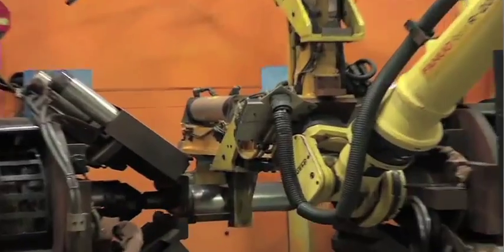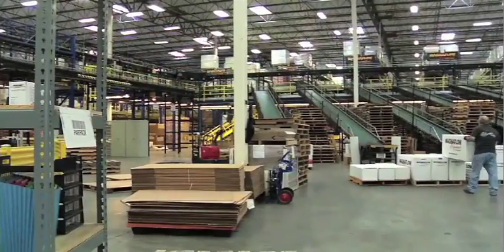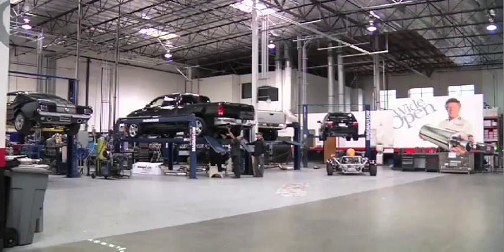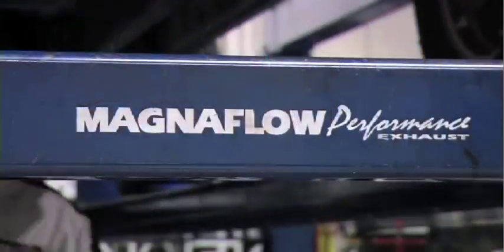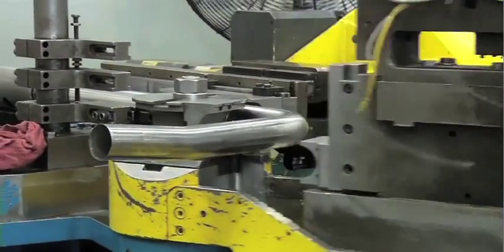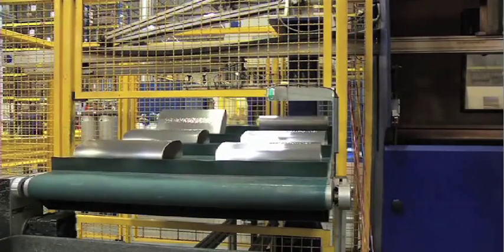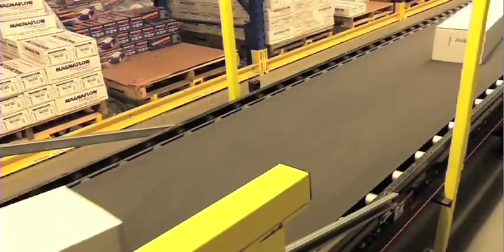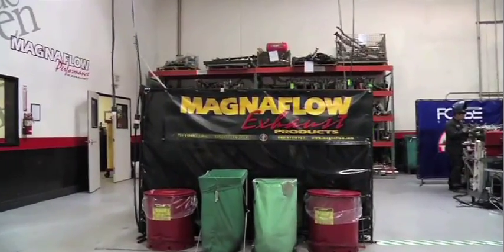Lucas Oil visits MagnaFlow's Production Facility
MagnaFlow, with their legacy of performance, has been a global leader in hi-quality exhaust systems for over 30 years. Industry leading technology, design, fitment and manufacturing has made MagnaFlow the choice of Champions and performance enthusiasts worldwide. Made in the USA, MagnaFlow designs and manufactures a full line high-quality, high-performance exhaust products for the automotive and motorcycle aftermarkets as well as a lifestyle apparel line. Known for both innovation and extensive coverage, MagnaFlow delivers full systems, slip on mufflers and in-house designed and built catalytic converters to meet and exceed the demands of today's drivers and riders. With unmatched style, sound, performance and quality, MagnaFlow has been become the exhaust system of choice for many Master Builders and Champion racers such as Mario Andretti, Chip Foose, "Grave Digger's" Dennis Anderson, Arlen Ness and Vaughn Gittin Jr. Quality, Power and Sound is what it is all about at MagnaFlow.